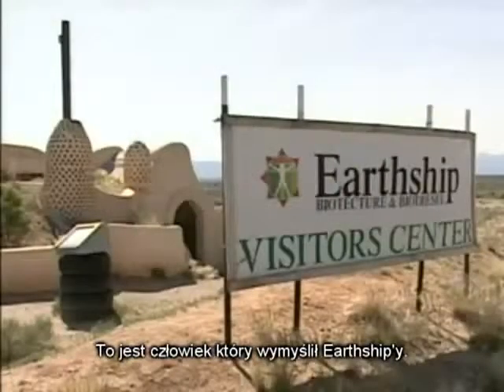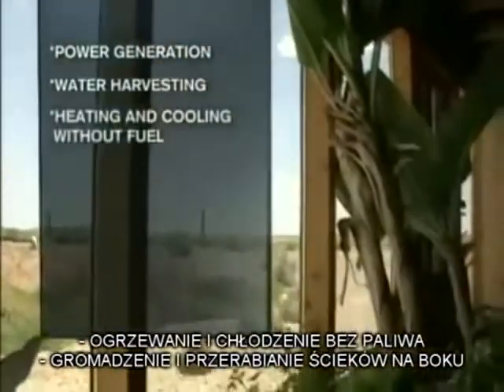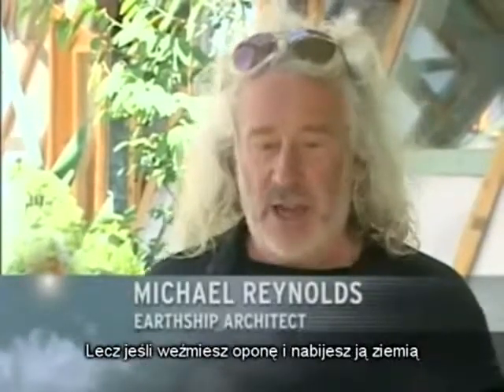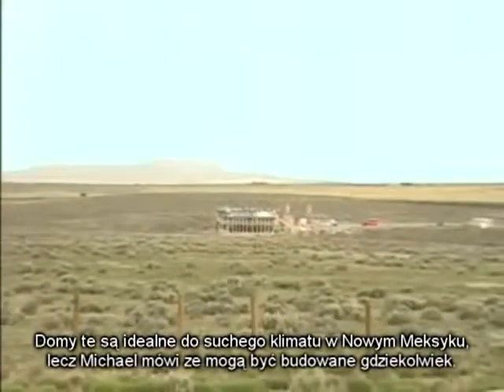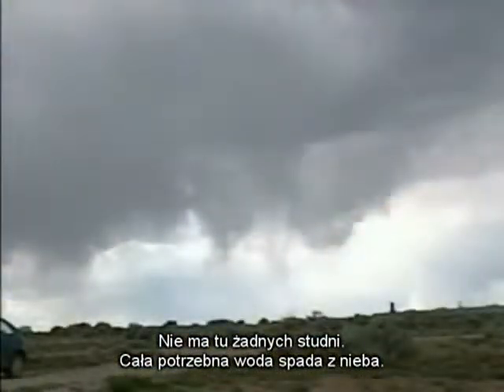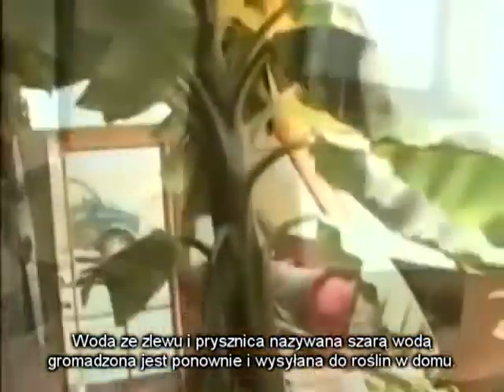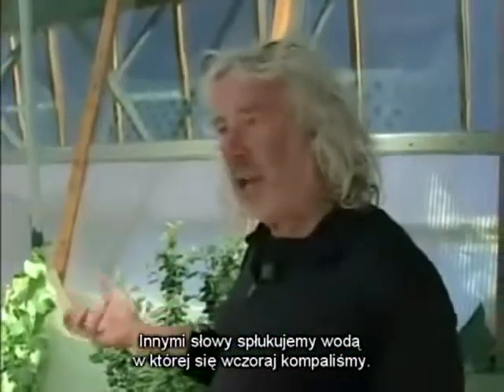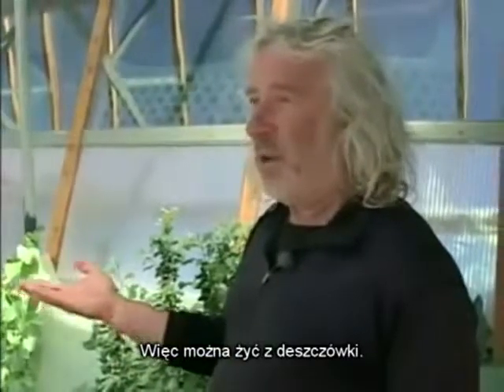Ekologiczne domy [PL]